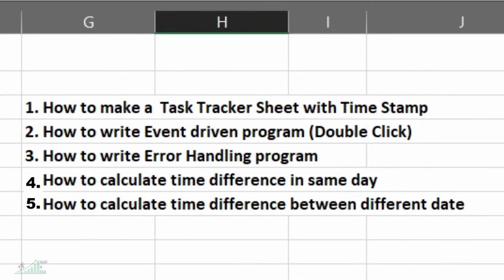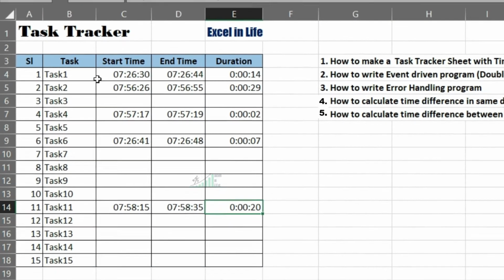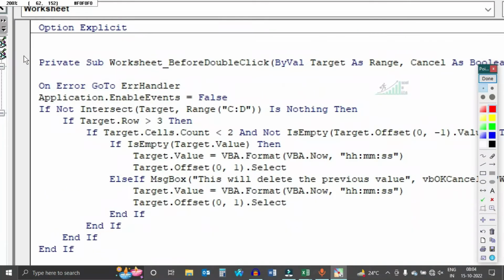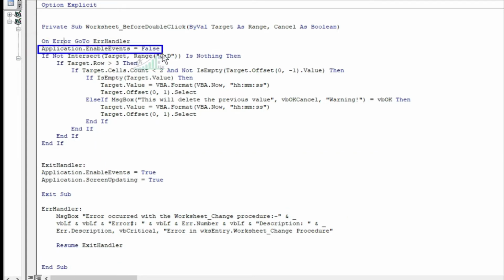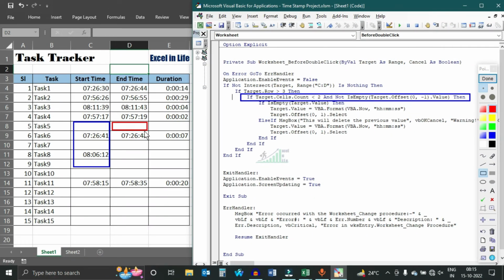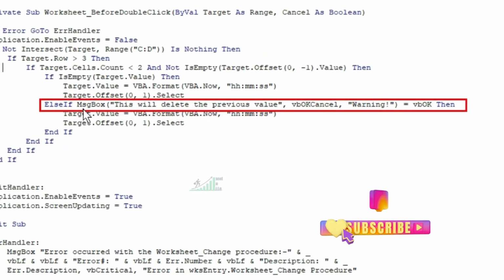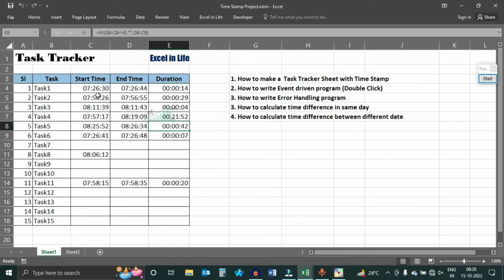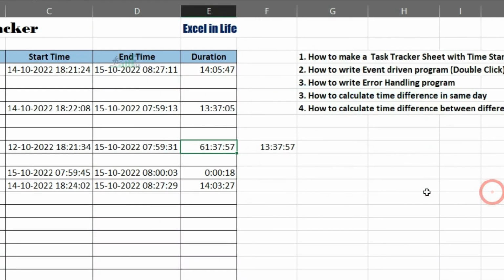How I SOLVED Task Tracker with double click. How to calculate time over 24 hours in Excel.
If you're looking for a way to write a time tracker, then this video is for you! I'll show you how to make a task tracker with double click event, and then I'll show you how to use Excel to calculate time over a 24-hour period. Combining these two tools will help you stay organized and track your progress in the most efficient way possible!  This One Trick Will Make Task Tracking A breeze!

Feel free to write in the comment section for any quires.

Time Stamp:
00:00  Intro of Task Tracker
00:48  How to make task tracker with time stamp
03:25  How to write event driven program
05:10  How to write error handling program
11:54  How to calculate time difference in same date
12:27  How to calculate time difference between different date

This video is all about:
how to calculate elapsed time in excel over 24 hours
calculate time elapsed in excel
Time Elapsed
calculate time difference in excel
calculate time in excel between two dates
subtract time in excel to get hours and minutes
subtract time to get minutes in excel
time calculation in excel
calculate time in excel
sum time in excel
calculate hours worked
calculate hours between two times after midnight
how to calculate time
how to calculate time in excel 2016
vba event handler
vba event procedure